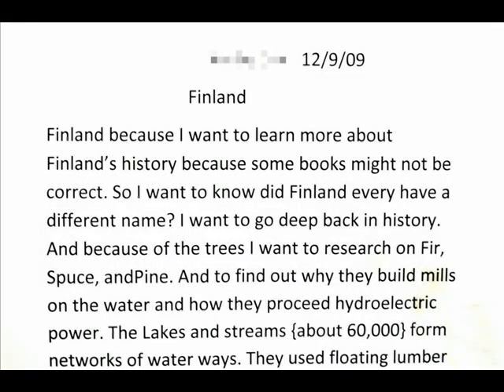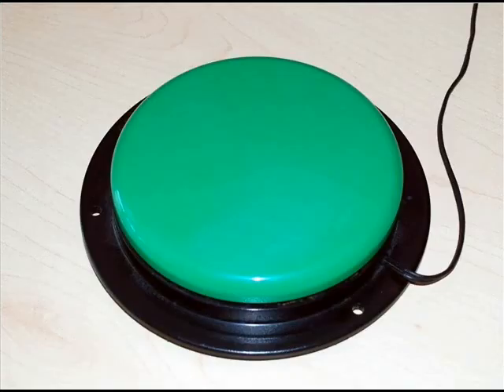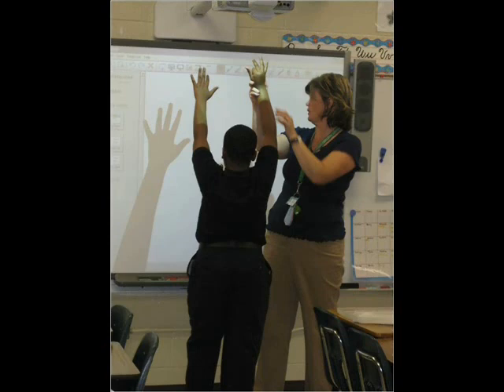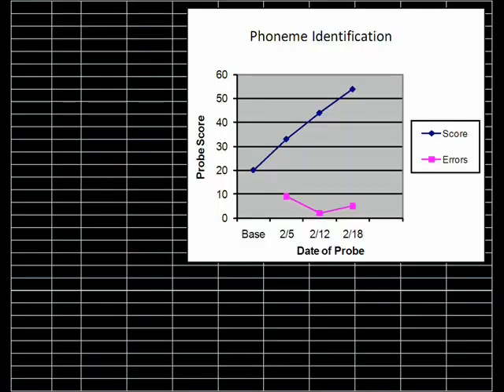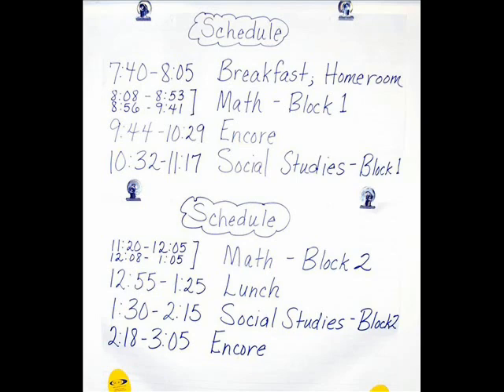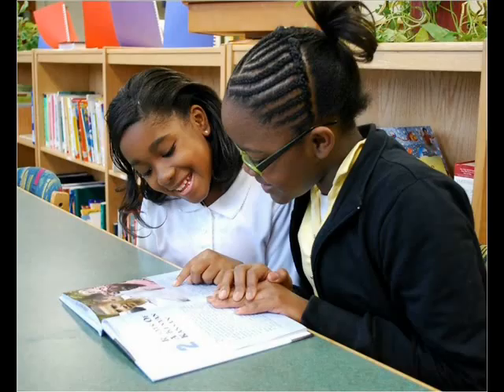udl_intro_udl principles